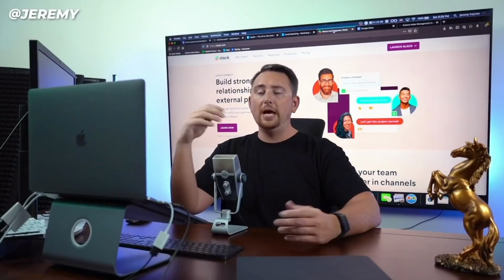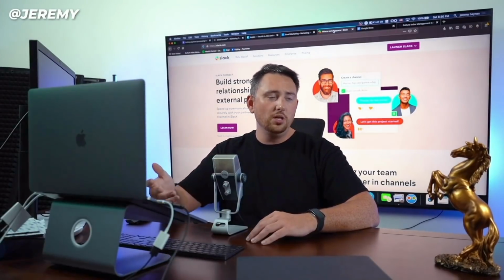7 Softwares That Every Digital Marketing Agency Needs To Have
Compress Decades Into Days. Get Dan Lok’s World-Class Training Solutions to Grow Your Income, Influence and Wealth Today.

Most digital marketing agencies rely on software to automate processes and make their lives easier. Discover the 7 software that every digital marketing agency needs to have.

Experience Dan Lok Live (In Person Or Virtual) And Discover The Secrets To Scaling Your Business

This video is about 7 Softwares That Every Digital Marketing Agency Needs To Have.

0:00 - Intro - 7 Softwares That Every Digital Marketing Agency Needs To Have
1:08 - Software 1: Stripe
2:07 - Software 2: Clickfunnels
3:03 - Software 3: Kajabi
4:08 - Software 4: Active Campaign
5:09 - Software 5: Slack
5:48 - Software 6: G-Suite
6:59 - Software 7: Culture Index